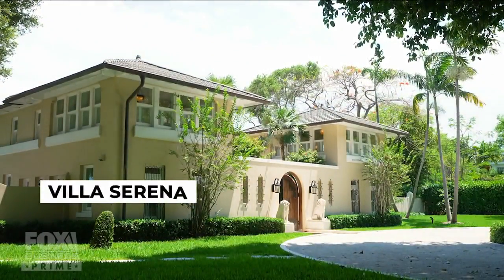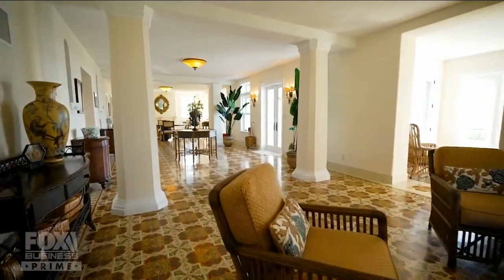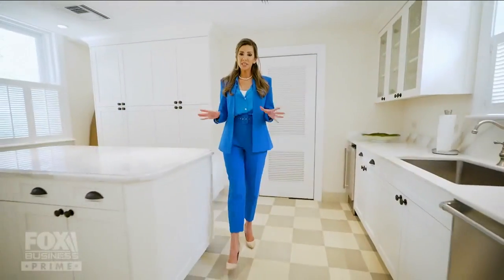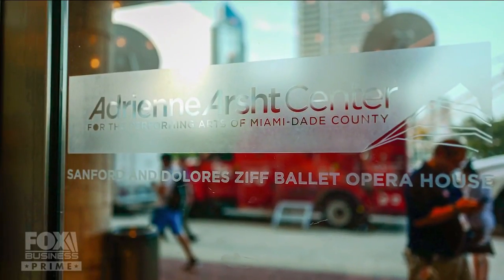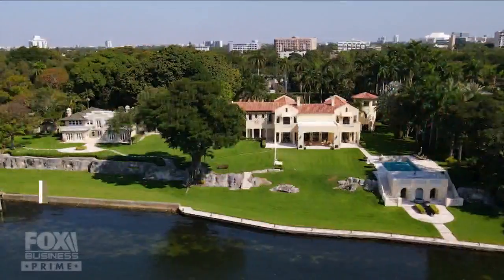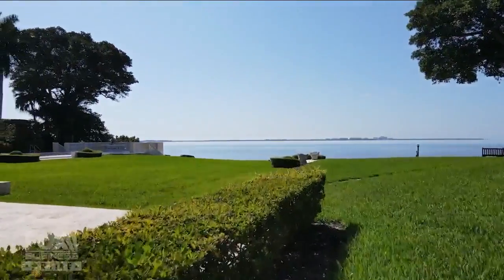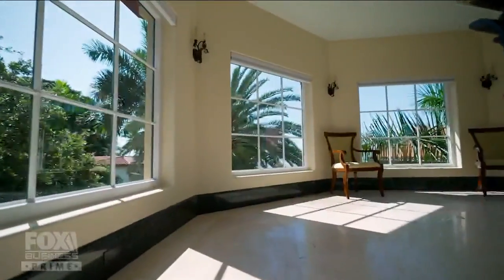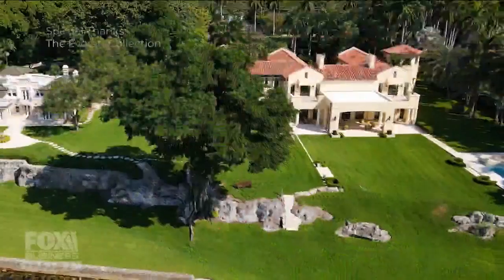Inside a $150M compound looking to be Miami's most expensive residential property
FOX Business Network's Katrina Campins takes viewers into Villa Serena and Indian Springs, two homes seeking to be a record-breaking sale for Miami on 'Mansion Global.'

FOX Business Network (FBN) is a financial news channel delivering real-time information across all platforms that impact both Main Street and Wall Street. Headquartered in New York — the business capital of the world — FBN launched in October 2007 and is one of the leading business networks on television, having topped CNBC in Business Day viewers for the second consecutive year in 2018. The network is available in nearly 80 million homes in all markets across the United States. Owned by FOX Corporation, FBN is a unit of FOX News Media and has bureaus in Chicago, Los Angeles, and Washington, D.C.